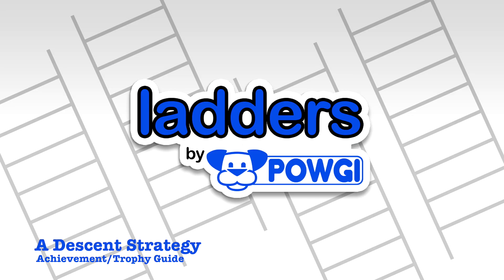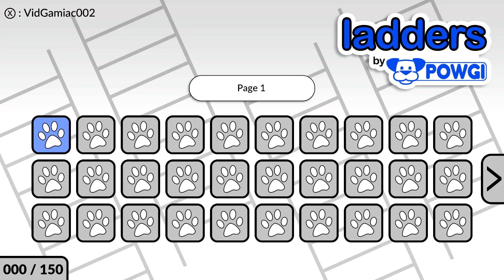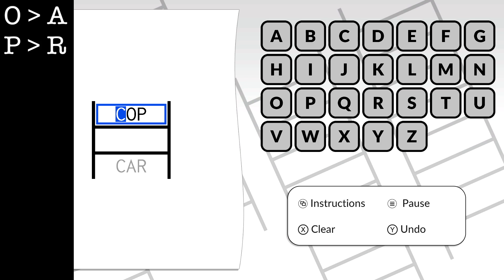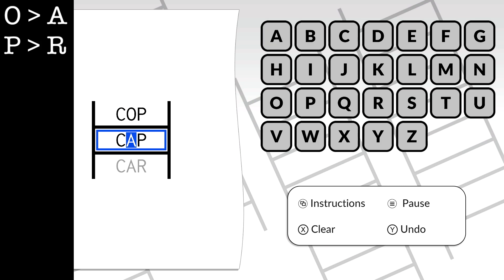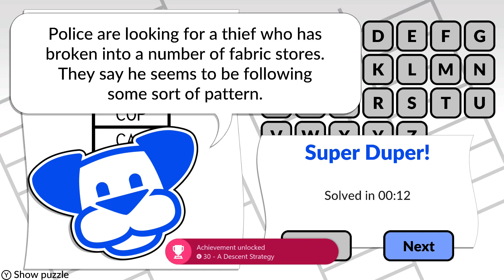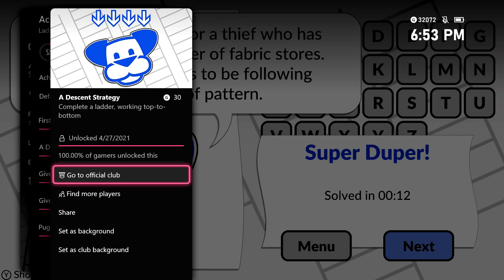Ladders - A Descent Strategy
A Descent Strategy - Complete a ladder, working top-to-bottom.